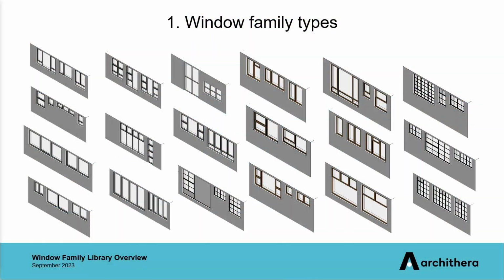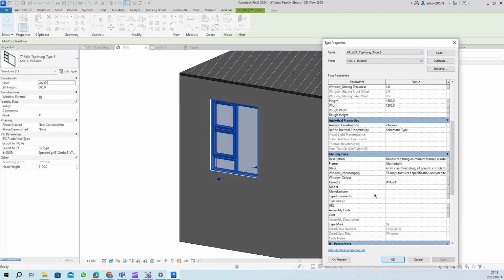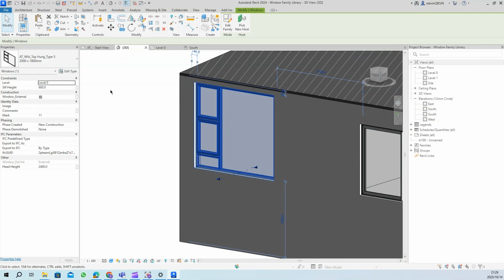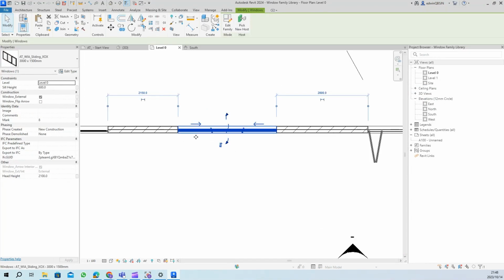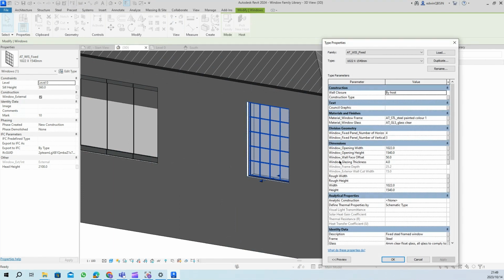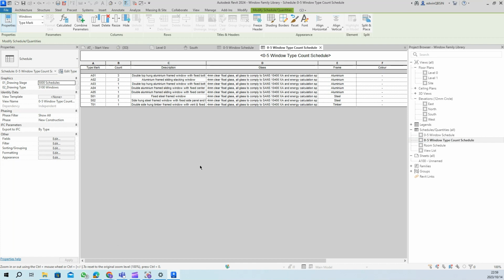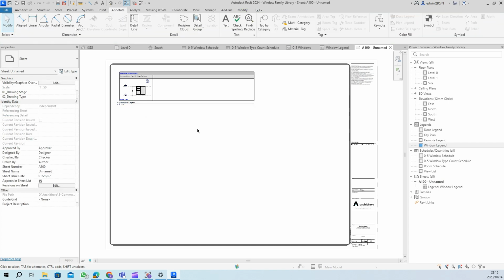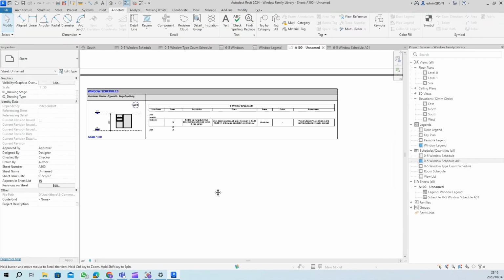Archithera Window Family Overview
Join our BIM specialist, Edwin Jansen, as he demonstrates how to utilize our parametric Revit window families, now offered as products on our website.

Note that we are able to make customized families to your company standards.

Chapters
0:00 Introduction
0:22 Available window types
0:50 Window family key features
2:00 Create and edit window types
4:30 Archithera template and scheduling